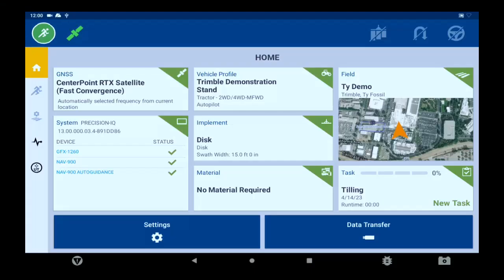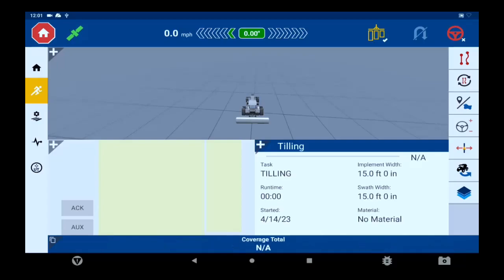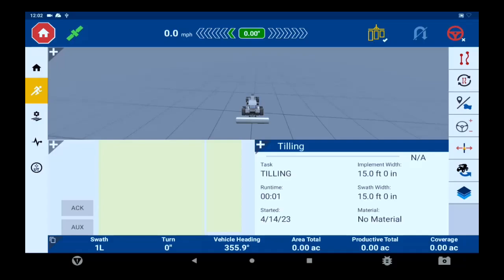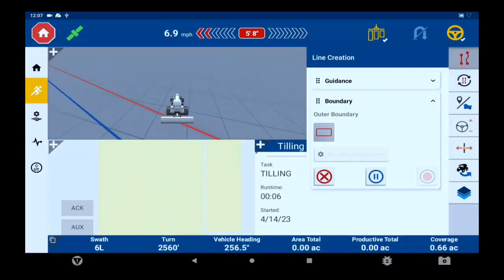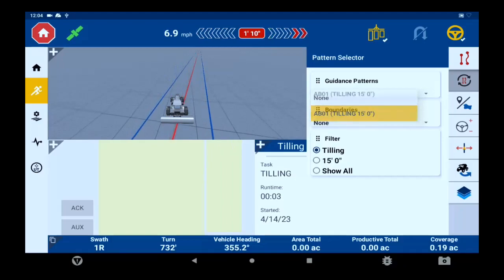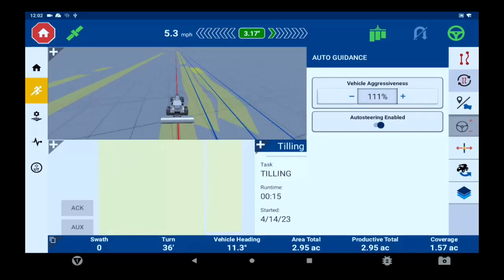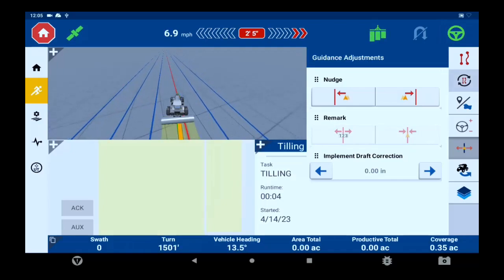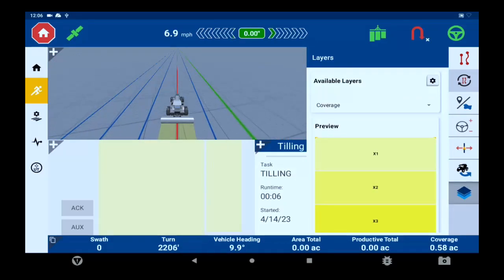How to use the Precision-IQ Run Screen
An overview of the run screen inside Precision-IQ